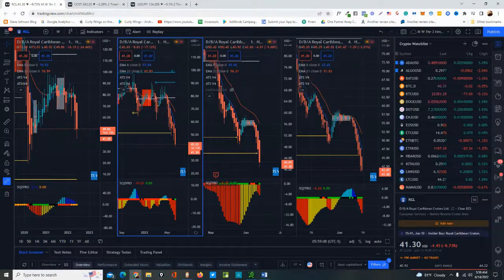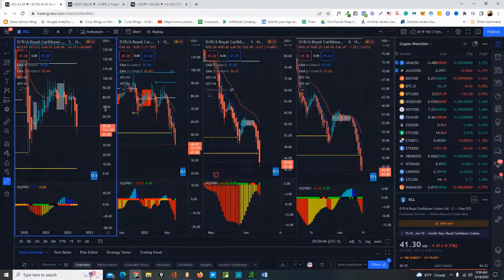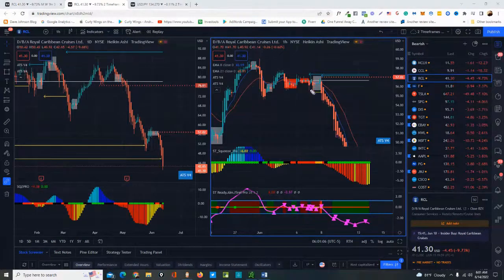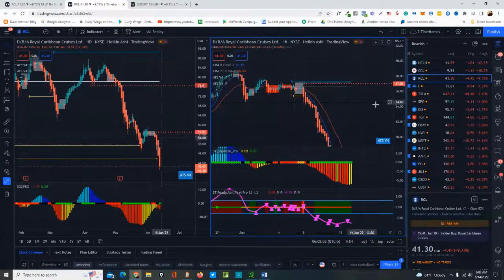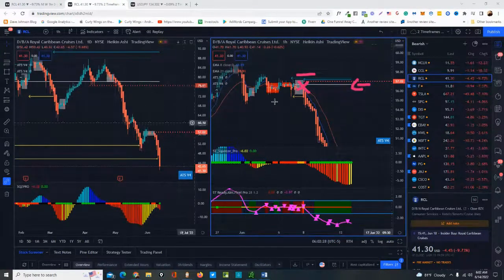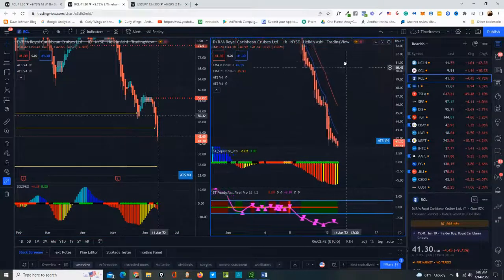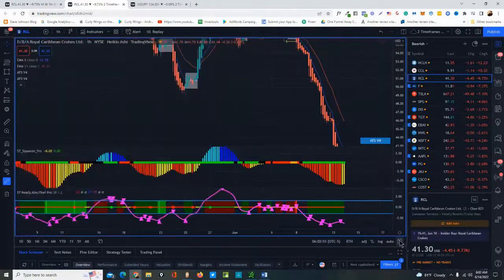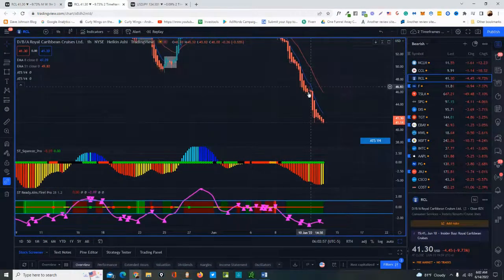Options Trading Mastery: Daily Trade Recap (RCL +103% Return) 🔥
🔥 ANNOUNCEMENT: I just launched Trade Moore Daily to help make 2023 your best trading year ever. These are quick trading tips (less than 30 seconds) every day, delivered to your inbox for the next 90 days. It is completely free to register.. TradeMoore Daily: 90 Days of FREE Trading Tips to jumpstart your 2023

📈 If you're interested in the software that I use to help plot the "3 Market Phases" AND liquidity/value lines on my charts, you can check it out here:  (𝗣𝗟𝗨𝗦 𝗦𝗣𝗘𝗖𝗜𝗔𝗟 𝗕𝗢𝗡𝗨𝗦) 👇

📈 Get my complete "Options Elite & Squeeze Mastery Full Course"! New* Training Videos: (𝗣𝗟𝗨𝗦 𝗦𝗣𝗘𝗖𝗜𝗔𝗟 𝗕𝗢𝗡𝗨𝗦 - Market Phases Methodology Full Course) 👇

Wealth Elite Trading Room & LIVE Coaching Classes [Monday - Thursday 8:30am - 11:30 am CST - ALL CLASSES ARE RECORDED] ($49.50/month)

On this channel we discuss how to trade options, forex and crypto using our market phases methodology and supply & demand trading strategies. Learn price action trading using supply and demand combined with candlestick analysis and smart money manipulation to forecast trends in the futures market. These are powerful setups that can help you with your options, forex or crypto trades. (We go LIVE Daily 1pm - 2pm CST)

💰 𝐁𝐎𝐍𝐔𝐒: SQUEEZE PRO Watchlist Custom Codes TOS plus EXTRA GOODIES including Stack Moving Average Banner & Hedge script TOS and lots more [Value $4K] (if you purchase any one of these indicators, 𝐒𝐪𝐮𝐞𝐞𝐳𝐞 𝐏𝐫𝐨 𝐁𝐮𝐧𝐝𝐥𝐞 𝐨𝐫 𝐑𝐞𝐚𝐝𝐲 𝐀𝐢𝐦 𝐅𝐢𝐫𝐞 𝐏𝐫𝐨, through my link - just email me that you got either one of these indicators through my affiliate link so I can send it to you)